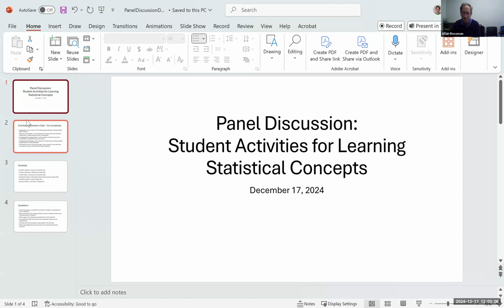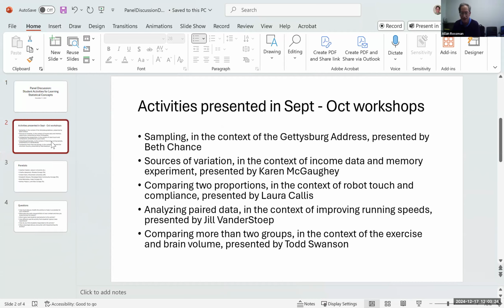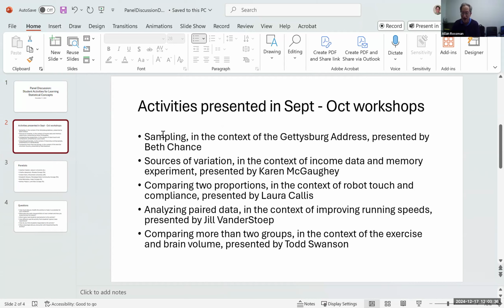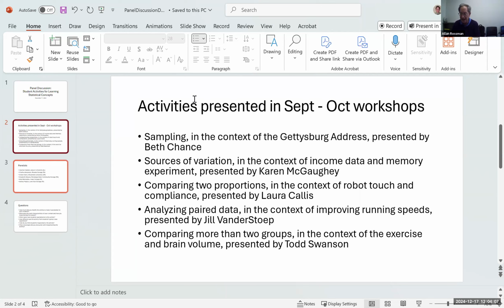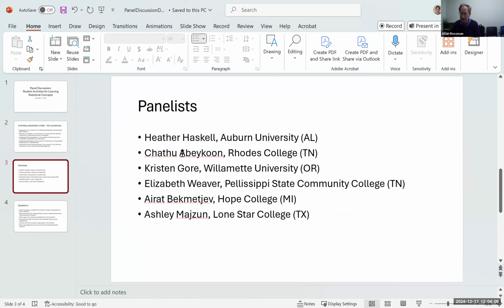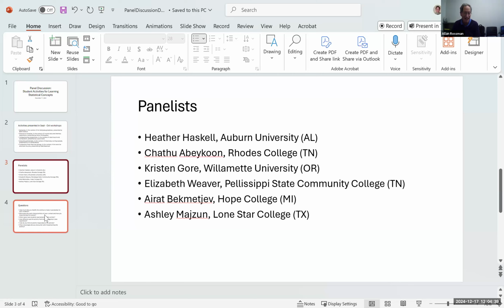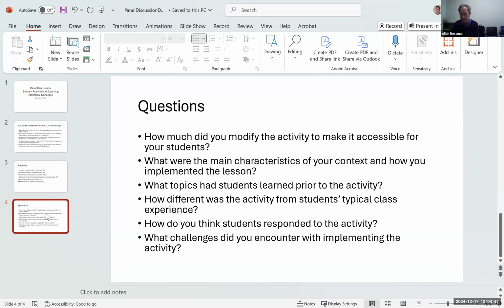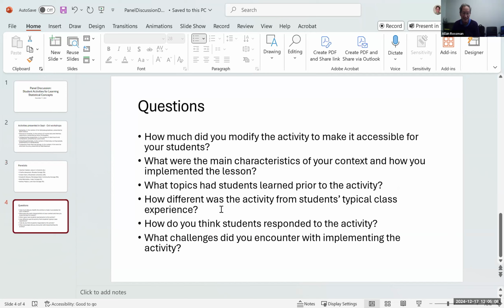Panel Discussion: Student Activities for Learning Statistical Concepts (Dec 2024)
Instructors who recently used a module that uses simulation-based inference in their introductory statistics classes discuss what went well and what challenges they had.